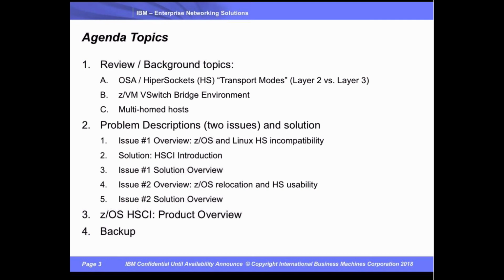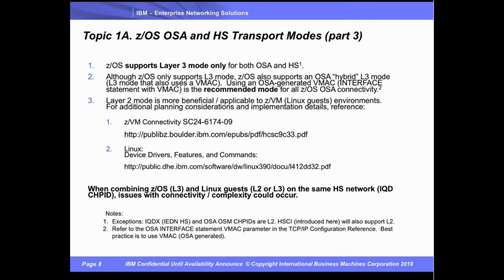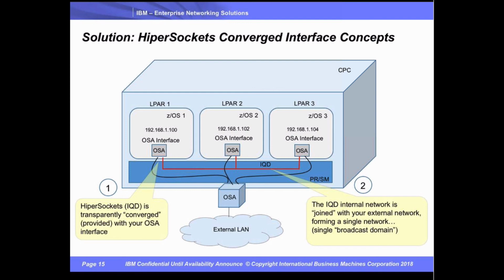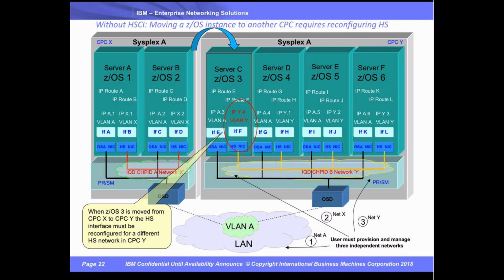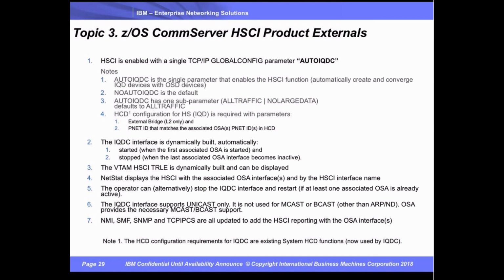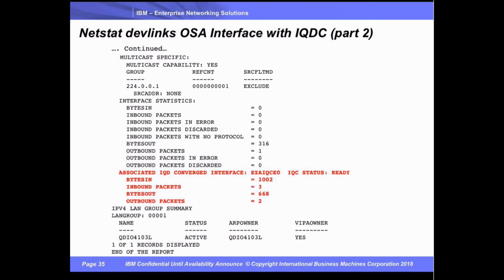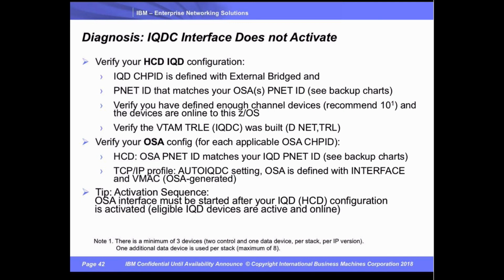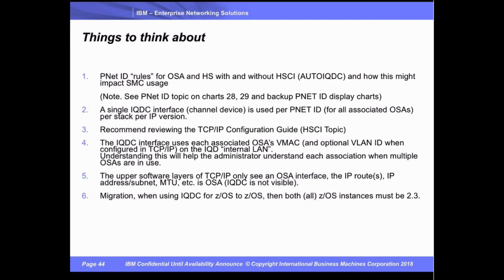HiperSockets Converged Interface (HSCI) support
z/OS V2R3 Communications Server introduces HiperSockets Converged Interface (HSCI) support that provides the following benefits:
 1. Linux on z Systems Layer 2 and z/VM VSwitch Bridge Compatibility:Clients prefer the administrative and operational advantages when configuring Linux guests with a single IP interface using a z System layer 2 configuration. The usability advantages are extended by the z/VM VSwitch bridge support allowing Linux guests to configure a single IP interface for HiperSockets providing both internal CPC and external LAN communications. The current z/OS HS support only provides layer 3 connectivity which is incompatible with this Linux and z/VM environment. The new z/OS V2R3 HSCI support resolves this issue by providing compatibility for both HS Layer 2 and Linux guests using HS with the z/VM VSwitch bridge.
 2. Improved ("hands free") HiperSockets Usability for z/OS Environments:HSCI transparently "converges" a HS interface with your OSA interface providing transparent and dynamic access and usage of HS. With the HSCI enhancement:
  (1) Access to HS is achieved without requiring the z/OS network administrator to configure, provision, manage or operate a HS interface (e.g. an IP address is not required for HiperSockets).
  (2) Relocating a z/OS instance to another CPC can be accomplished without making any HS definitions, changes or taking any operator actions to access HS on the new CPC.  With HSCI your external LAN is "logically extended" within each CPC (over IQD) providing a single seamless LAN topology within your data center (i.e. the internal LAN is an extension of the external LAN).  Once your OSA interface is restarted on the new CPC (z/OS location), your HSCI will dynamically be reestablished.